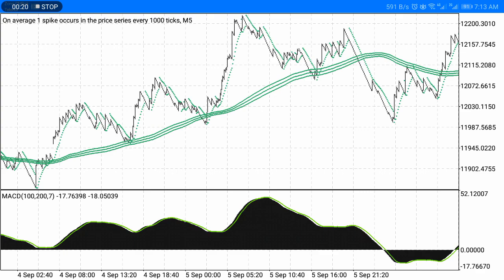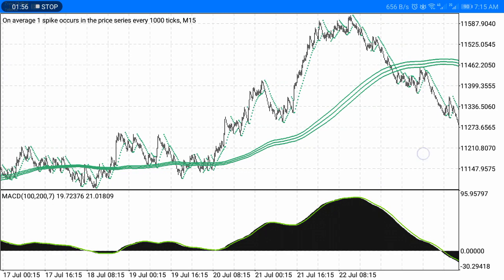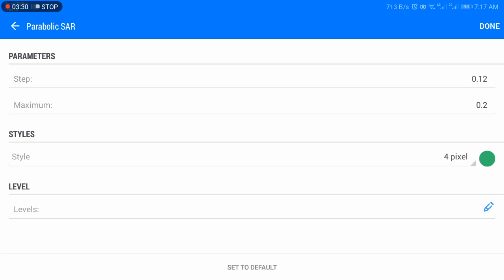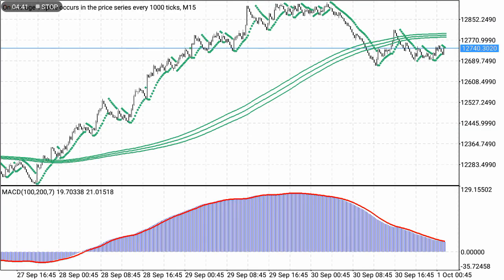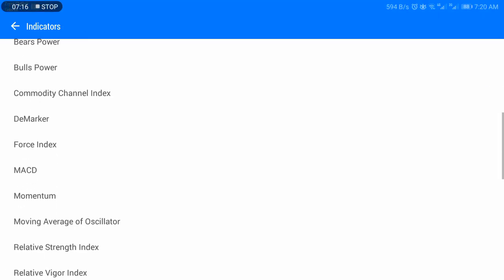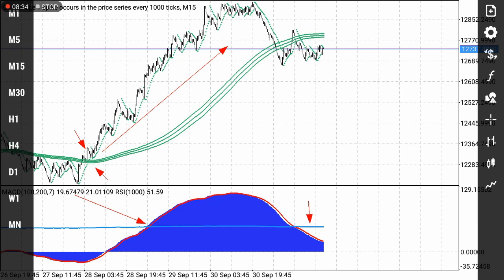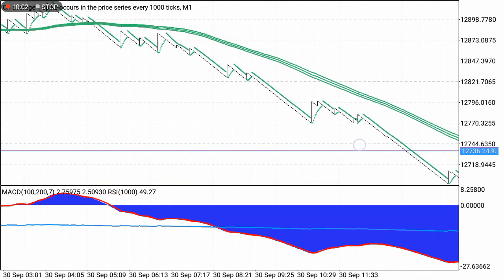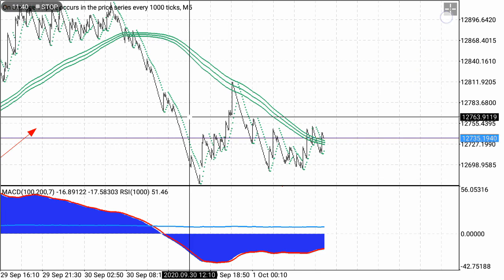Scalping Boom CRAsh 🔥 trend killer strategy pro